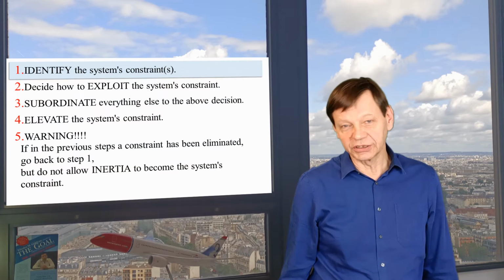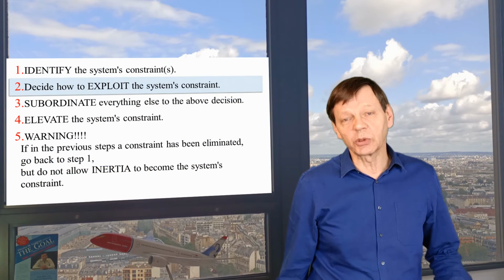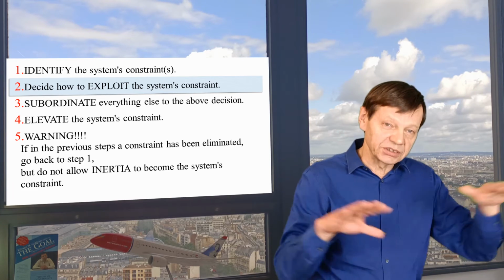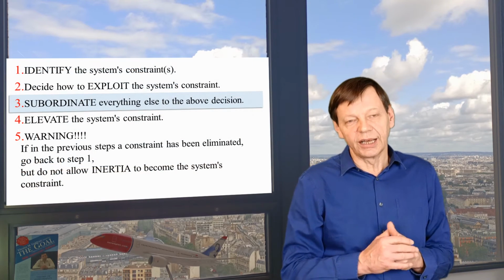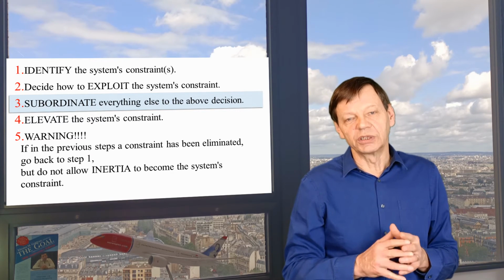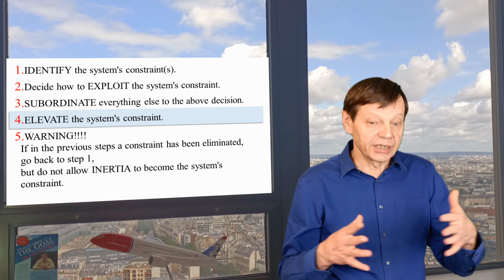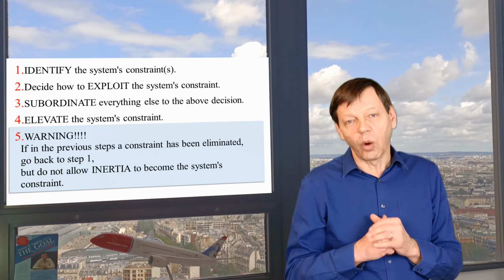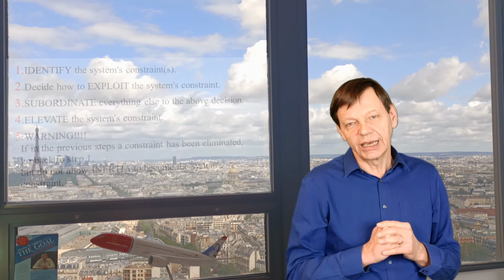The 5 Focusing Steps of the Theory of Constraints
Philip Marris describes the Theory of Constraints' 5 Focusing Steps, originally developed by Eliyahu Goldratt. Don't spread thin your efforts to improve performance, focus on the right issues by following these 5 steps:
1) IDENTIFY the system's constraint(s).
2) Decide how to EXPLOIT the system's constraint
3) SUBORDINATE everything else to the above decision.
4) ELEVATE the system's constraint
5) WARNING! If in the previous steps a constraint has been eliminated, go back to step 1,but do not allow INERTIA to become the system's constraint.

The 5 Focusing Steps, aims at targeting the improvement initiatives at the right place, at the right time. They underline the 2 main advantages of the Theory of Constraints:
- Focus the improvement efforts on the resources which truly impact overall performance, to get results quickly, and
- Focus on growth instead of cost cutting.

The 5 Focusing Steps are also referred to as ToC's Process Of On-Going Improvement (POOGI).